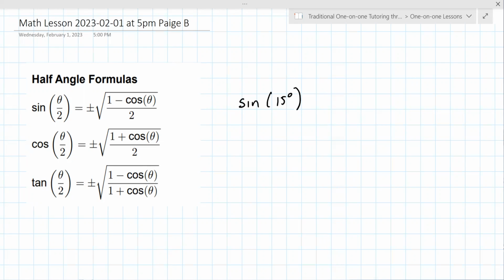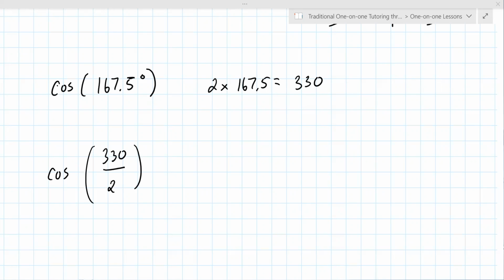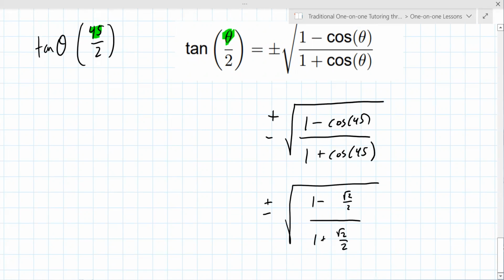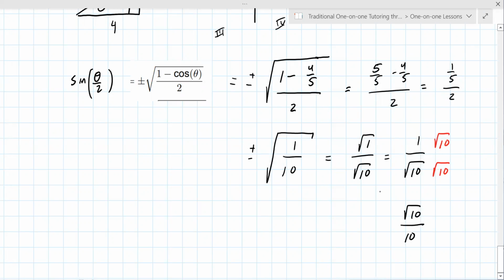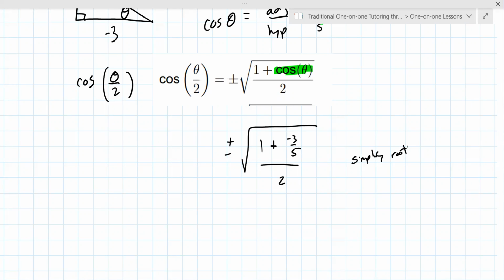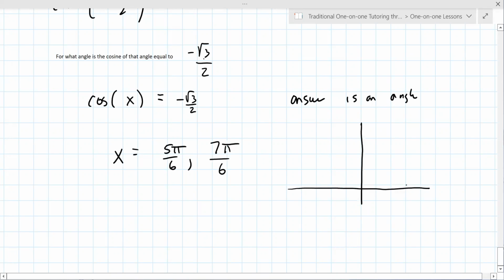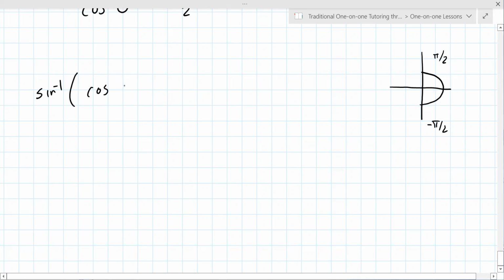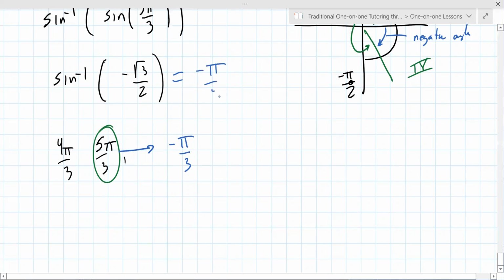High School Pre-Calculus Lesson [2023-02-02 at 5pm MST Paige B]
This lesson covered topics in Pre-Calculus including half angle formulas and inverse sine and cosine expressions.